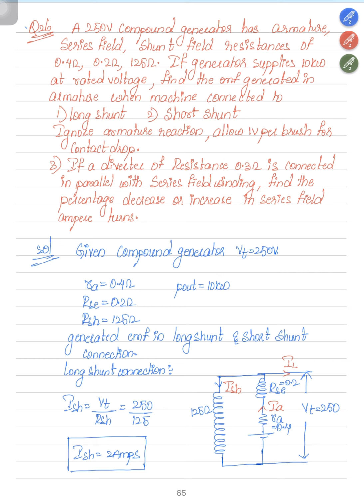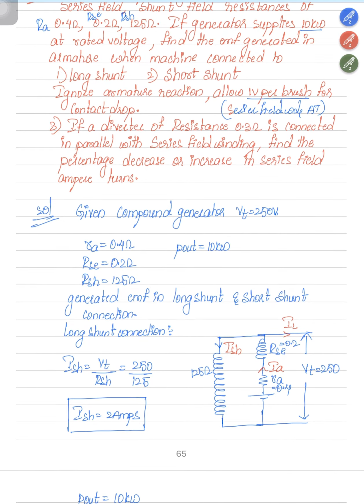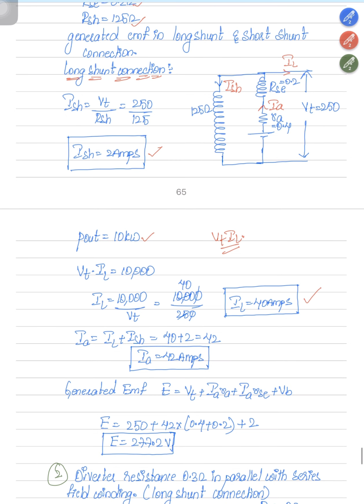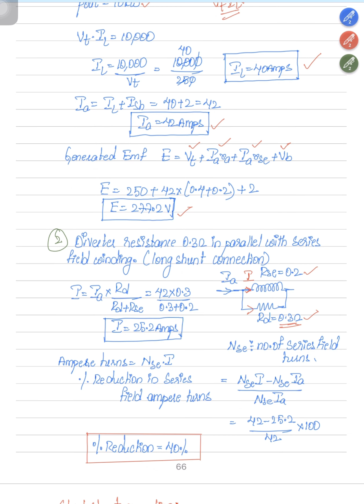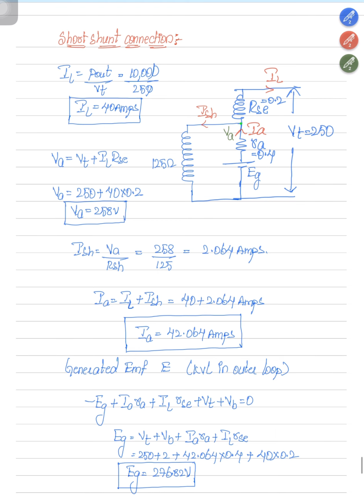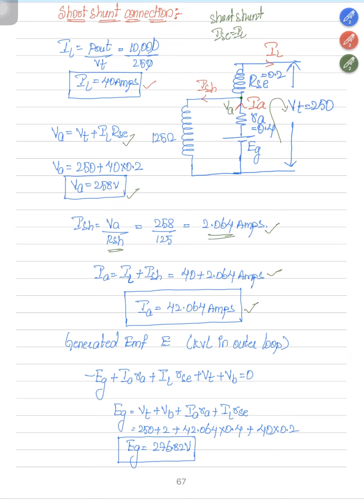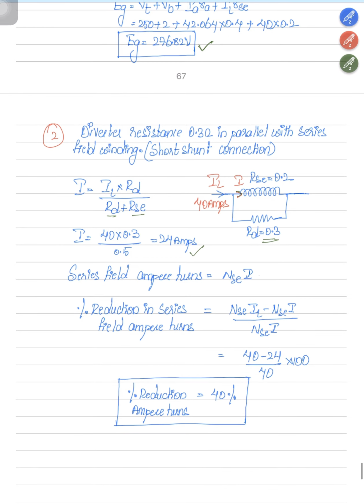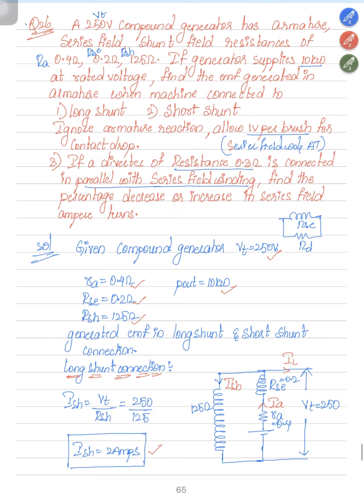Question#57 %Change in series field turns of DC compound generator by adding diverter resistance.👍📘